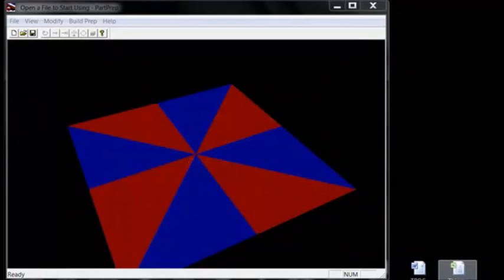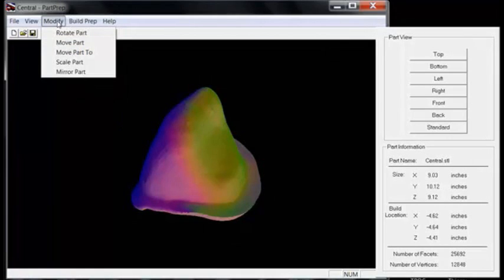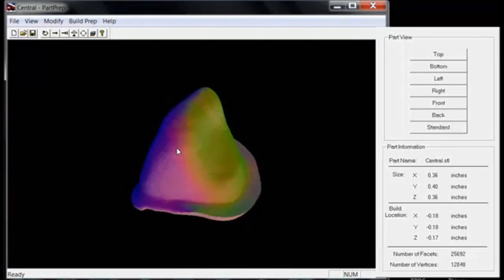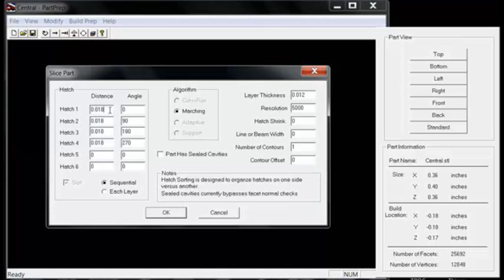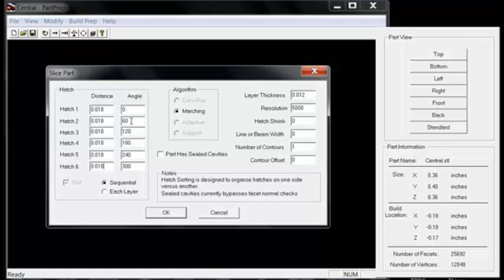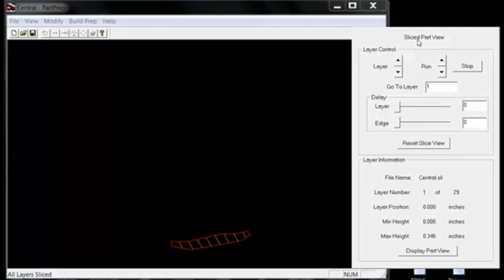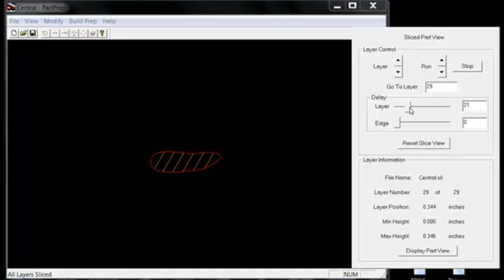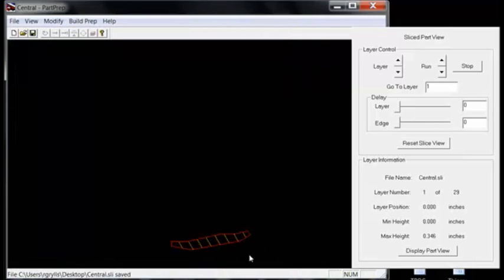LENS PartPrep Tool Path Generation Software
Demonstration of the LENS PartPrep Software.